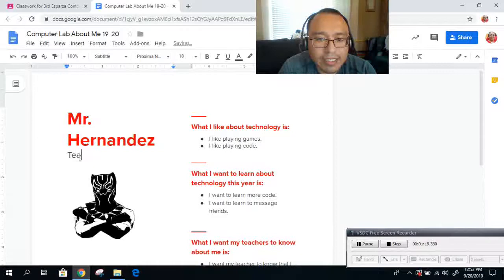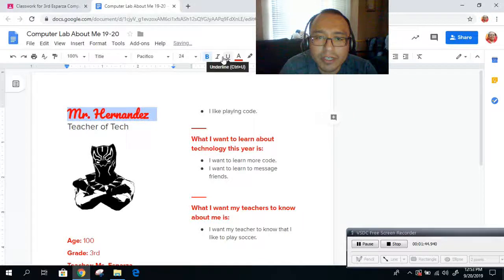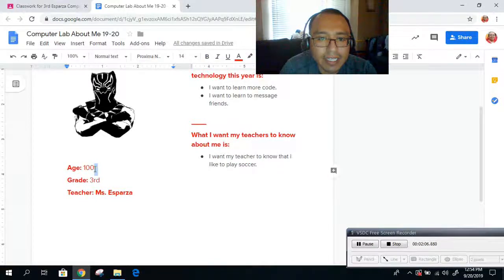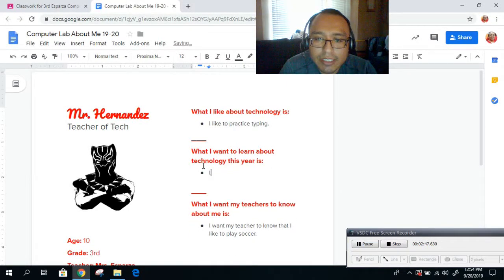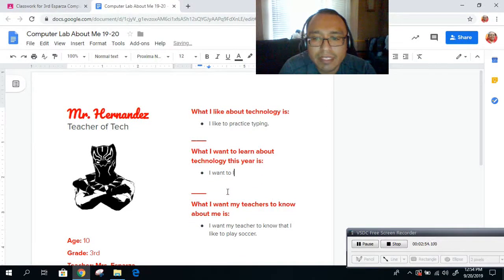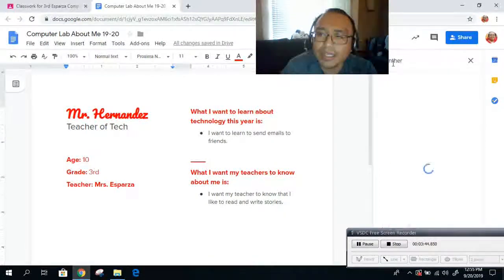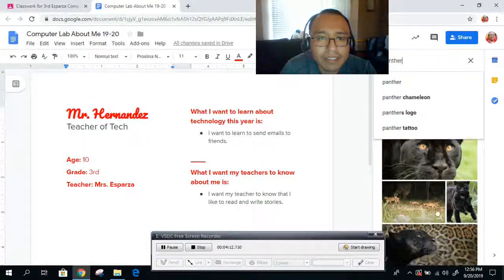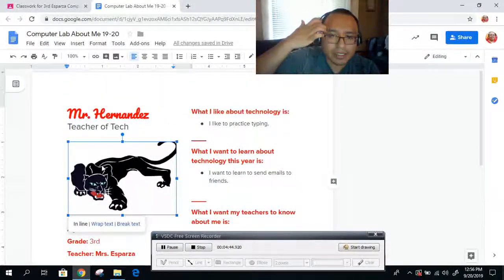Computer Lab About Me, Google Classroom & Google Docs, 19-20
Mr. Hernandez The Tech Teacher shows how to complete the Computer Lab About Me assignment found on Alameda Elementary's Computer Lab Google Classroom.